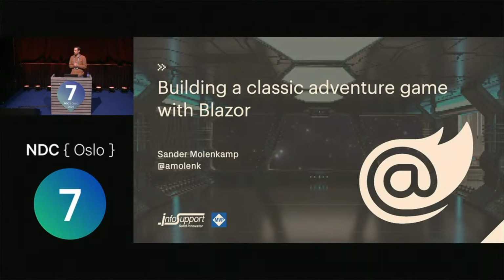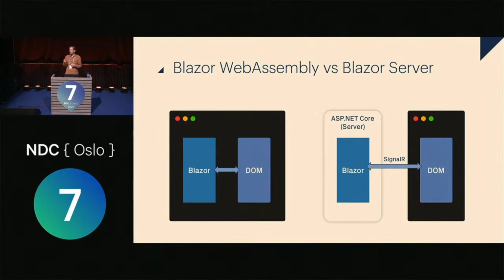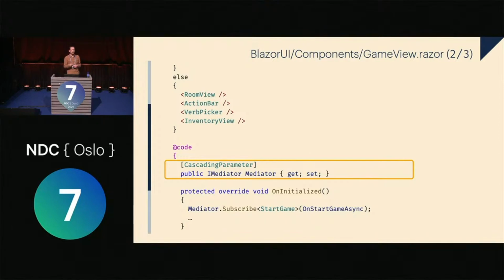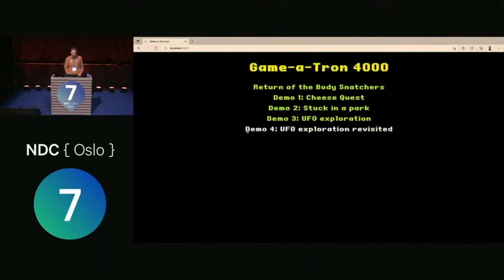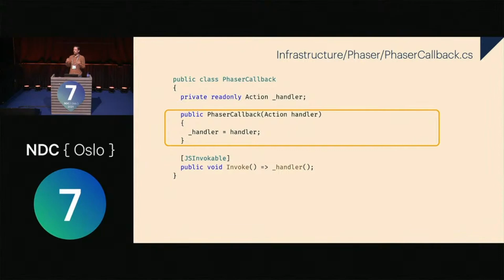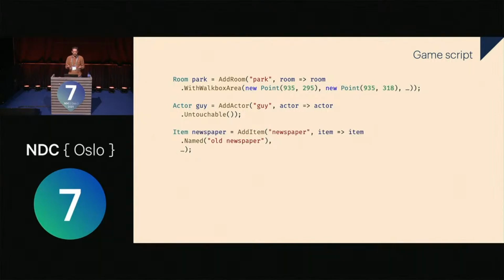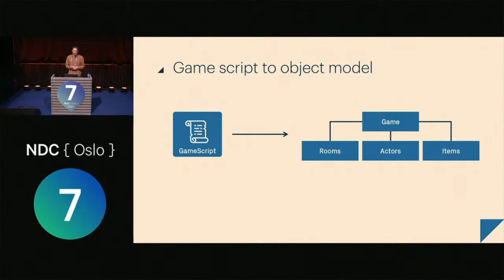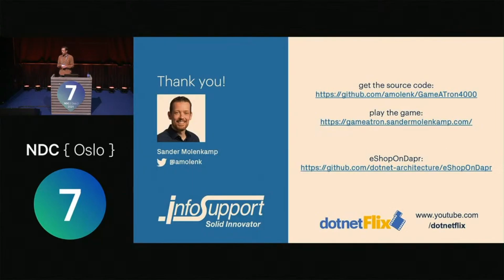Building a classic adventure game with Blazor - Sander Molenkamp - NDC Oslo 2021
Blazor is a free and open-source web framework that enables developers to create web apps using C# and HTML. Being a .NET developer as well as a big fan of classic point-and-click adventure games, I’ve ported my Game-a-Tron 4000 adventure game engine to Blazor.

In this session I’ll show you the resulting game and how it was implemented using Blazor. We’ll dive deep into Blazor Components and JavaScript interoperability, all while you can feel nostalgic for the good old days when games came on floppy disks and graphics were pixelated!